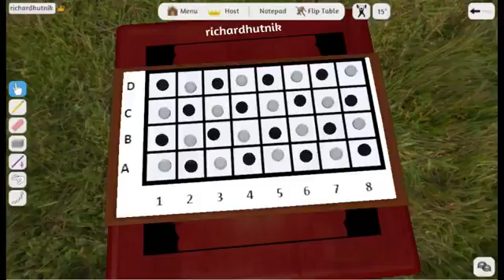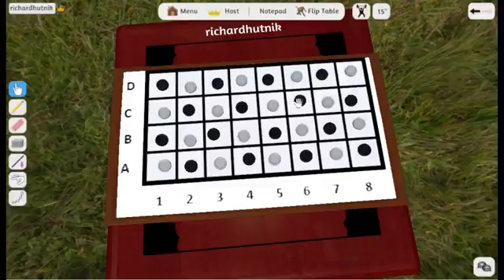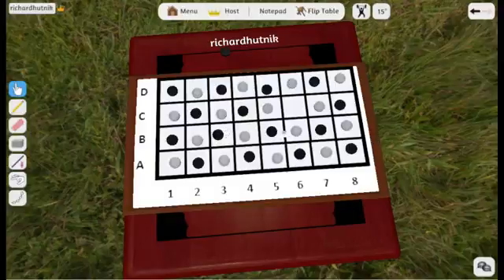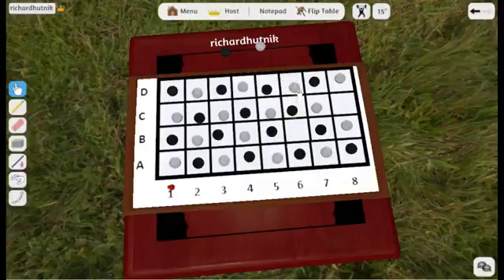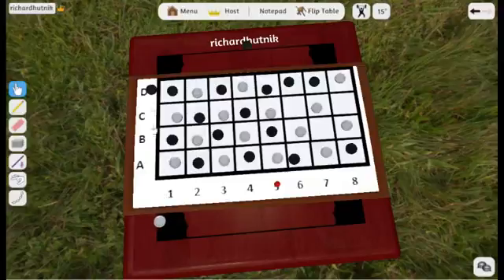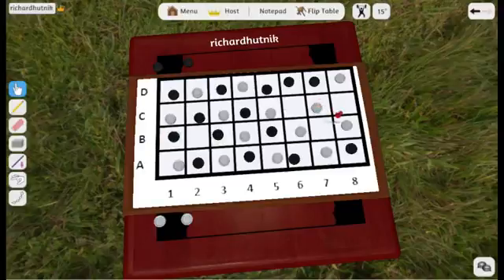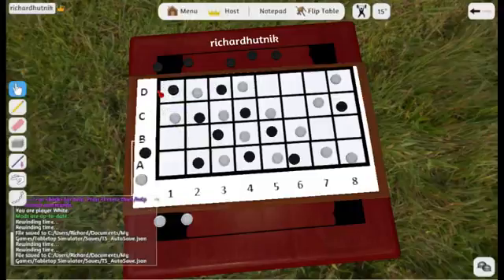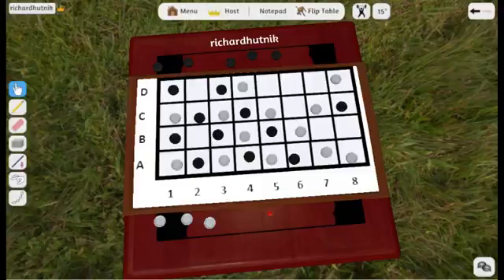How to play ReVicio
This is another game by Rich on half a checkerboard.  Revicio is a game inspired by Reversi, but it takes place on half a checkerboard and uses custodial capture instead of custodial conversion like in Reversi.  You can learn more about it, including download the rules,. here:

An introductory version of the game is show.  In the regular version, free placement of pieces takes place first.

A game that is akin to this game, and part of the -Vici series of games Rich did, is InVicio.  You can learn more about it here: